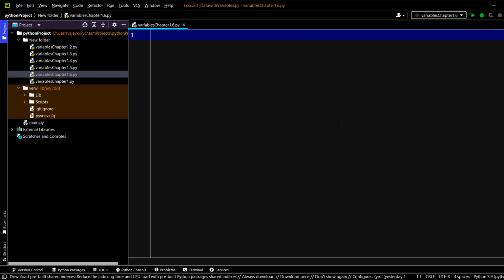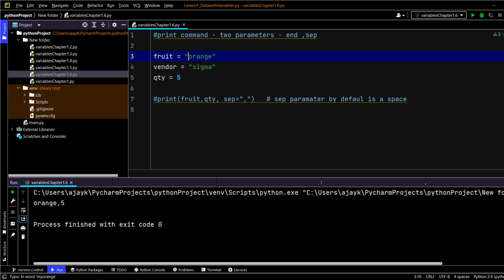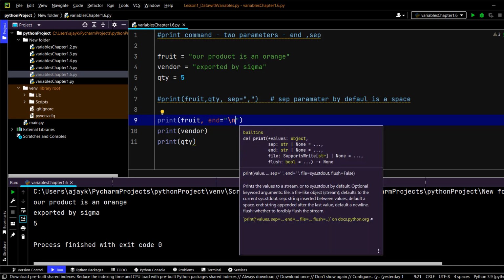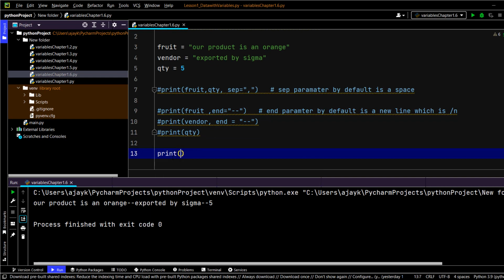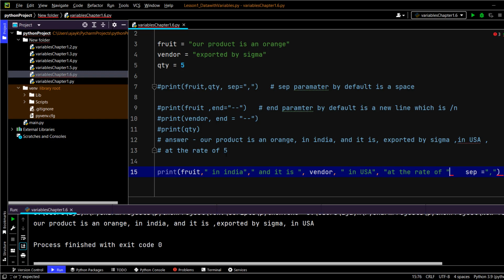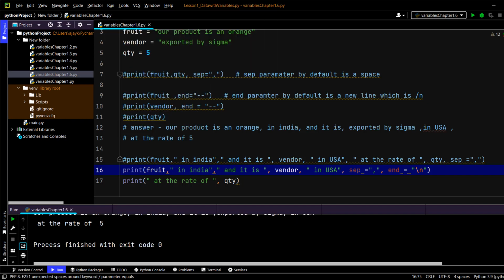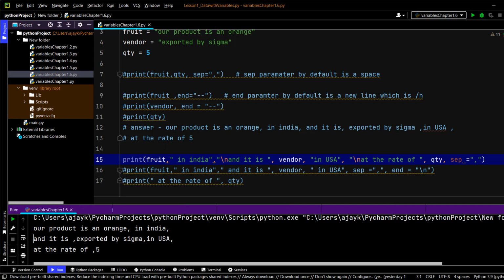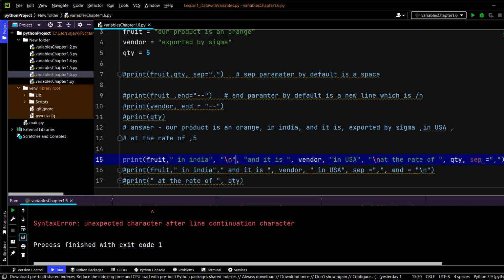🖨️ Python Print Command | Lecture 6 | Python + Data Analytics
In this lecture, we’ll explore the print() function in Python and learn how to display text, variables, numbers, and calculated results on the screen. A simple but essential concept that every Python beginner should master.

🚀 What You'll Learn:

📝 Printing text and messages
🔢 Printing numbers and variables
🔗 Printing multiple values together
✨ Using separators and formatting